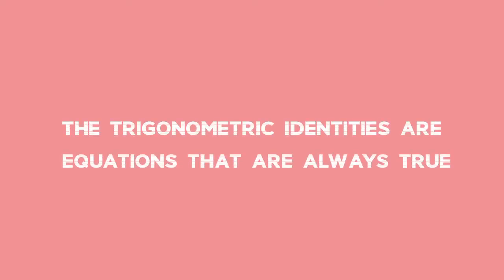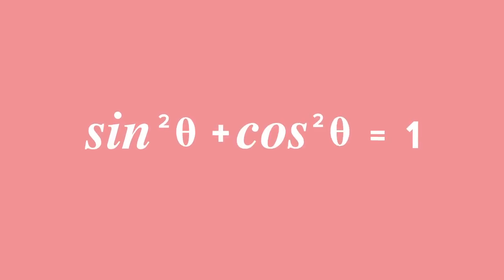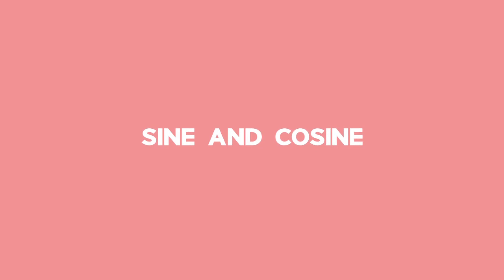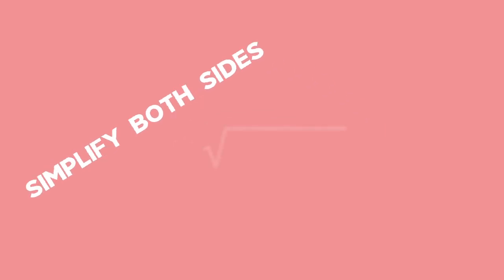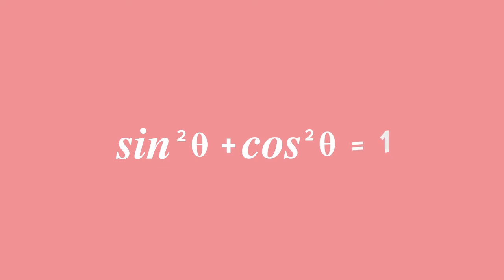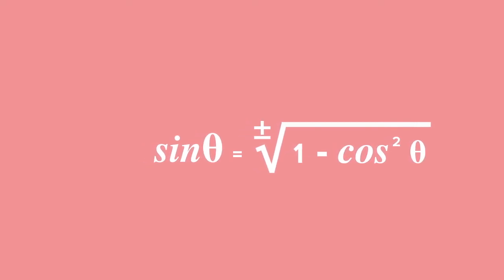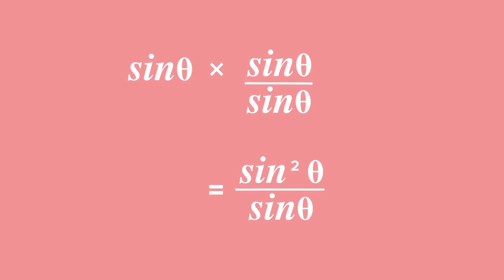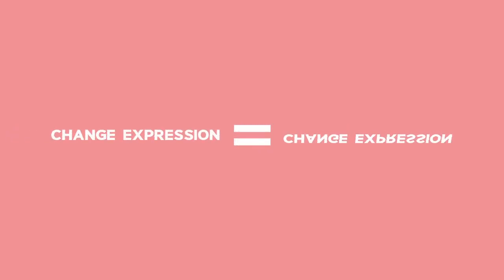Back2Basics: Trigonometric Identities Introduction